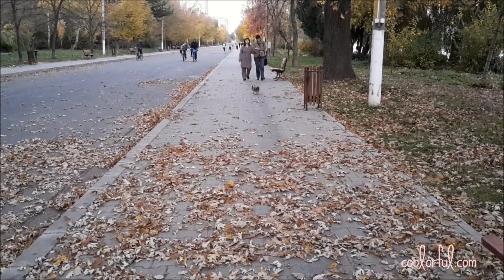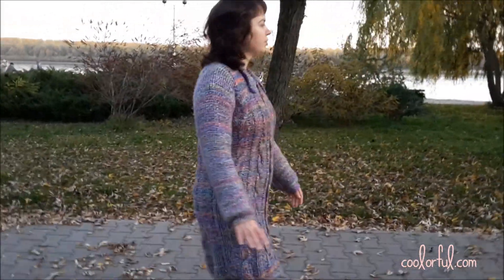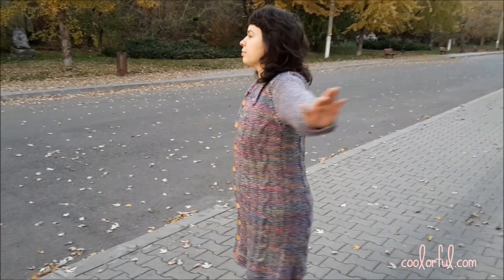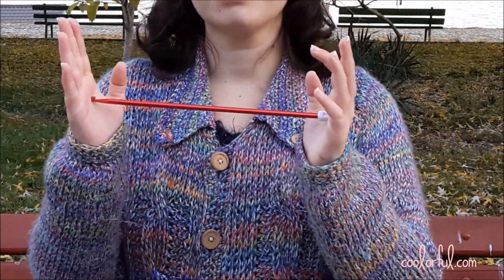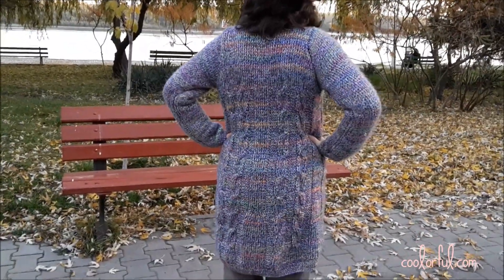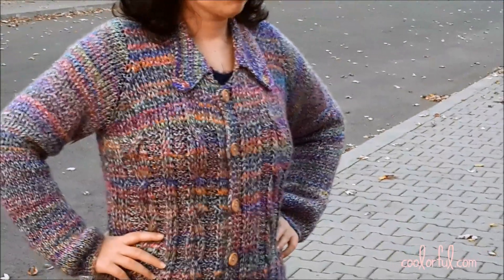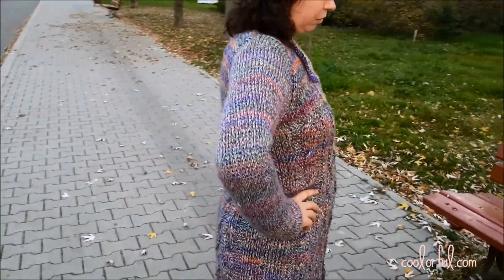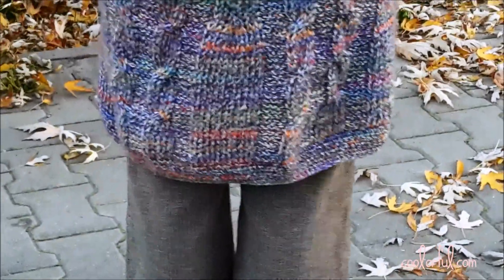Crocheted Jacket using Tunisian crochet stitches (no pattern)